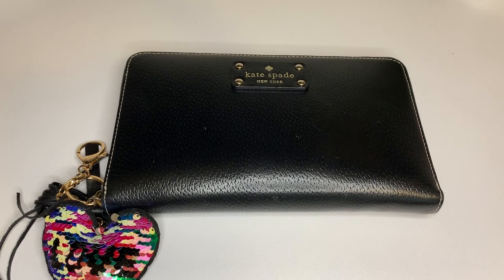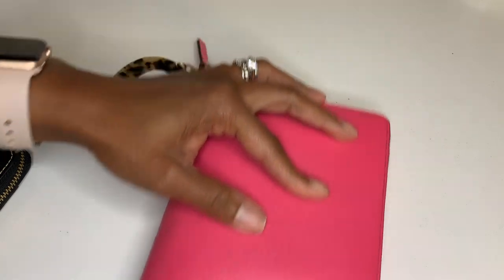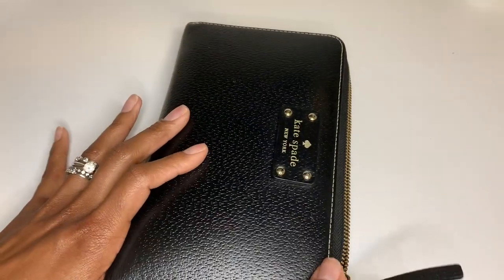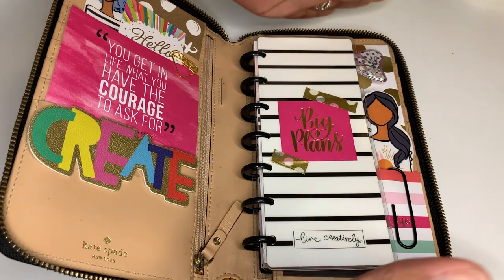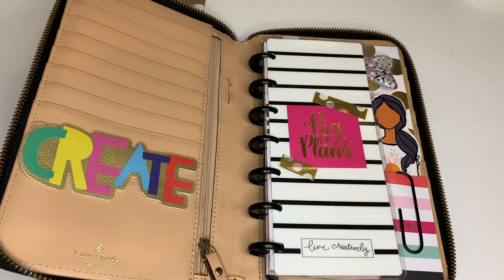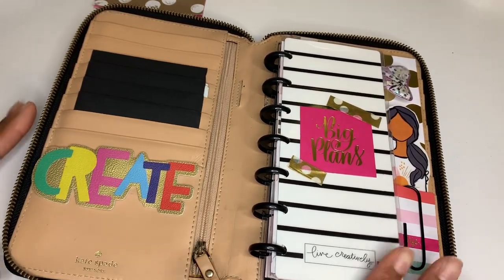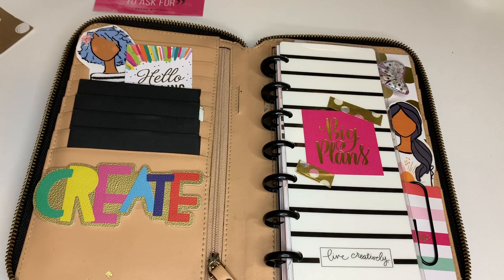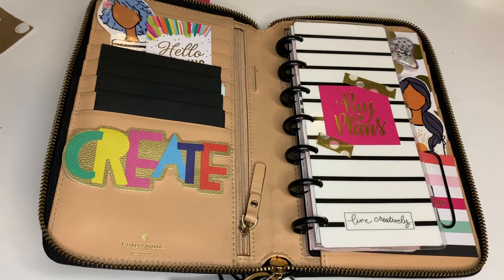DIY Kate Spade Planner Wallet using Happy Planner Skinny Mini Planner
Hello and thank you for stopping by my channel.
Todays video is a quick DIY that can be done with any large wallet with side slide in pockets.